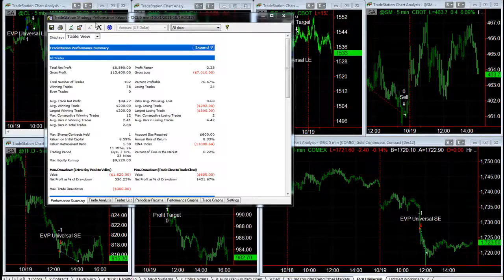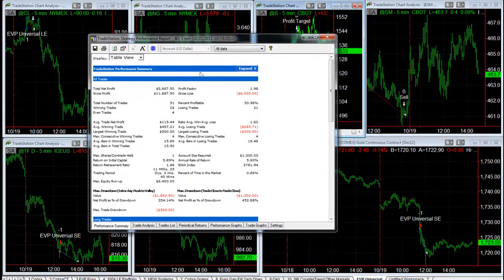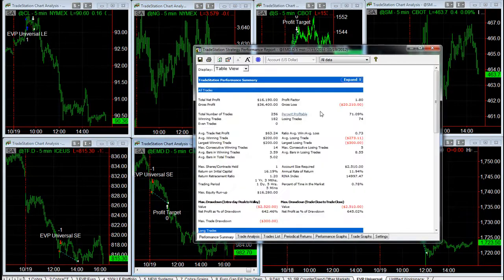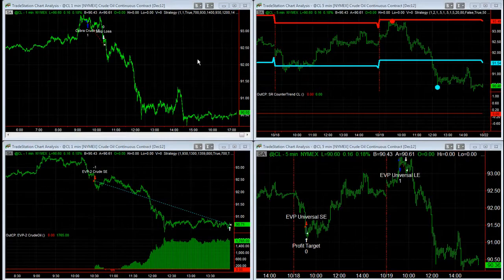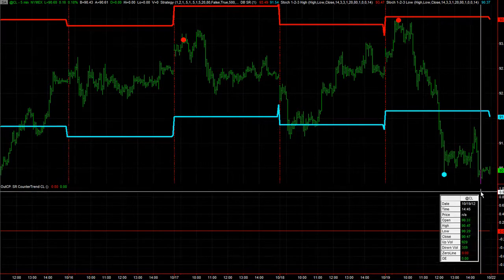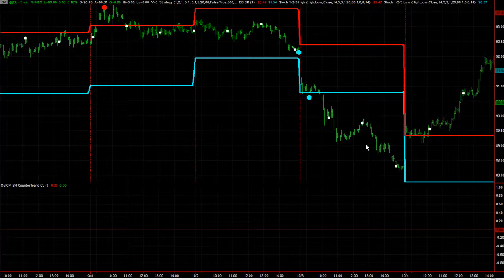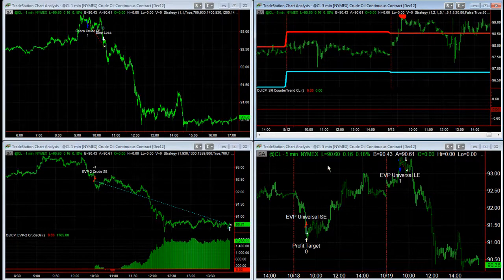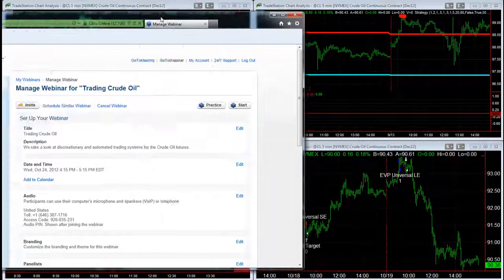Four Strategies to Trade Crude Oil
We have four fully automated trading systems that work in the Tradestation and MultiCharts platform for Crude Oil.  These four strategies include: Cobra Crude Oil, SR CounterTrend Crude Oil, EVP-2 Crude Oil and EVP Universal Crude Oil.  EVP Universal is our newest strategy for trading Crude Oil with the Tradestation Performance  below.  It also works in Soybeans as these two markets are hot right now!

We have a webinar on Wednesday to show you the latest EVP Universal and how to simultaneously trade multiple systems on one market in the same account in Crude Oil.  One of the most frequent questions I get is how to trade multiple systems on one market in one account.  We will show two examples: one in Crude Oil and one in the E-mini S&P on Wednesday.

Futures and forex trading contains substantial risk and is not for every investor. An investor could potentially lose all or more than the initial investment. Risk capital is money than can be lost without jeopardizing ones' financial security or life style. Only risk capital should bused for trading and only those with sufficient risk capital should consider trading. Past performance is not necessarily indicative of future results.